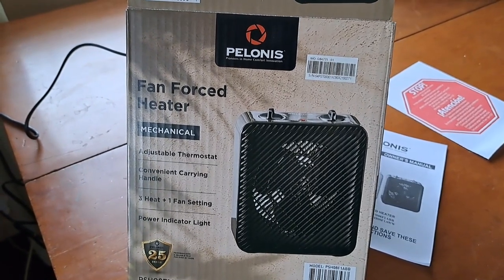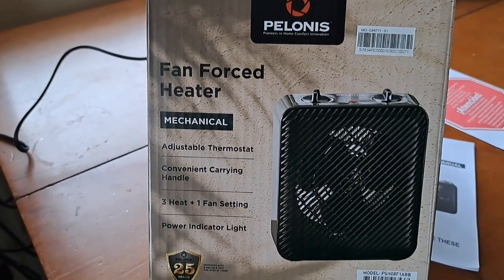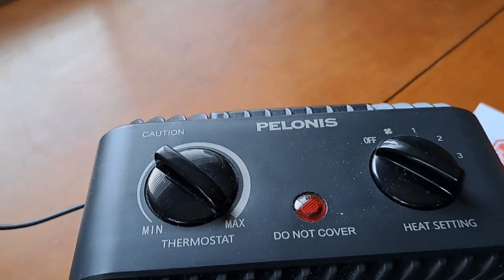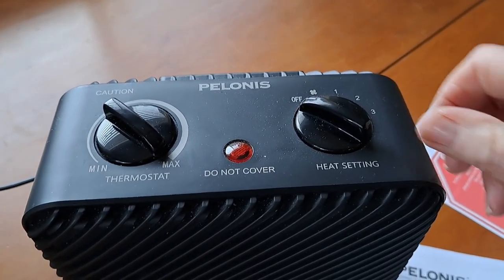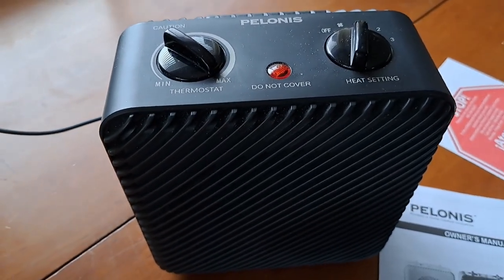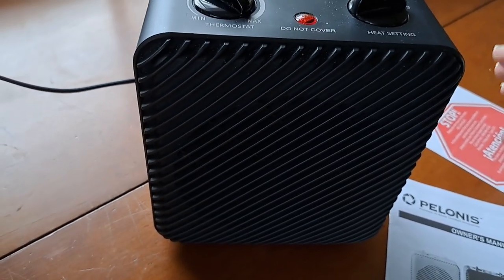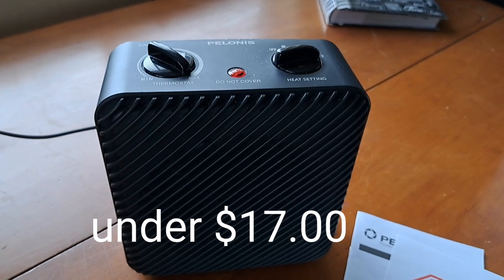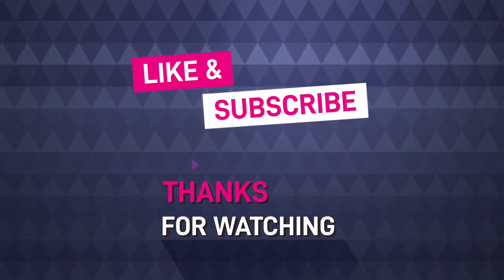WALMART space heater review●Pelonis 600/900/1500 W.